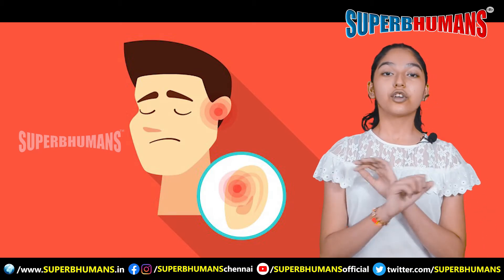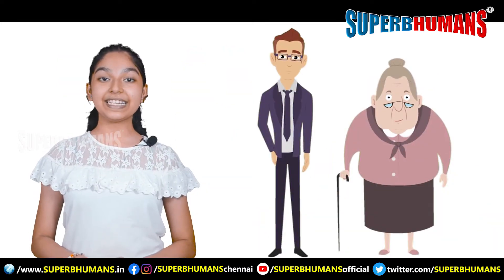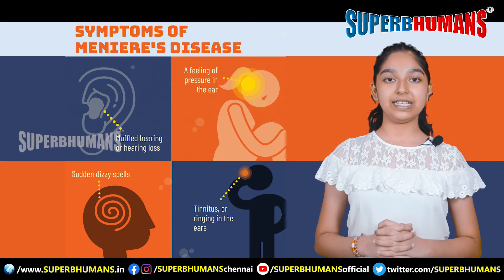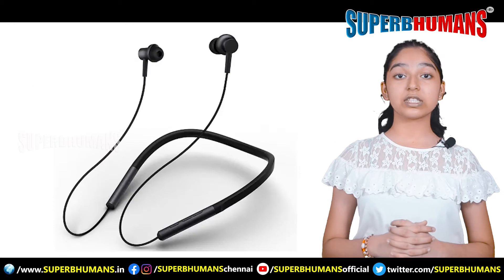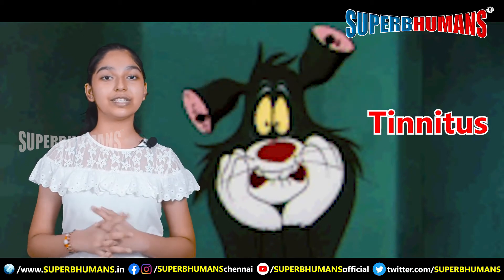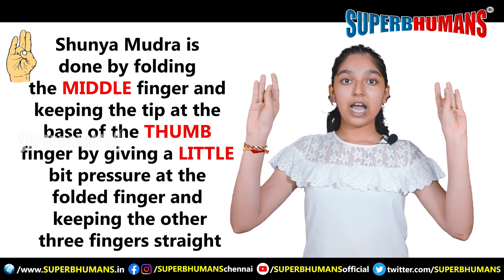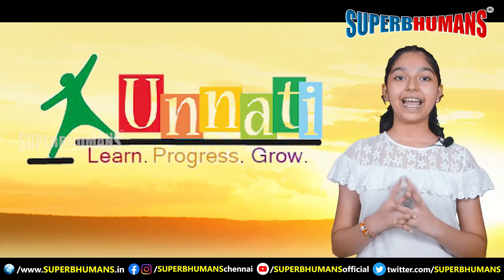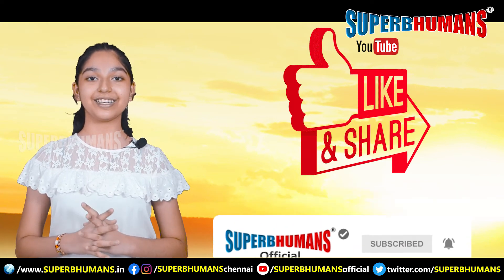Do you want to have Heathy Ears? | Shunya Mudra | SUPERBHUMANS Unnati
Do you want to have Heathy Ears? Do you want prevent or Cure Ear Pain? Shunya Mudra by SUPERBHUMANS

Shunya mudra is a gesture in yoga designed to decrease the space element in the body. It is a hand mudra, and one of a series of therapeutic mudras to have healing properties.

SHUNYA MUDRA (for ear problems: tinnitus, vertigo)

The word “Shunya” means empty (nothing) and the practice of Shunya Mudra is useful to decrease space element in the body.

Other names of Shunya Mudra:
• Shoonya Mudra
• Aakash-Shaamak Mudra

How to do Shunya Mudra:
Shunya Mudra is done by placing the tip of the middle finger at the bottom of the thumb and apply a little pressure. The middle finger represents space element in the body by practicing this Mudra you can decrease space (Aakash) element in the body.

The impact of Shunya Mudra on health:
Shunya Mudra is used in disorders caused by an abnormal increase of space element within the body. This element is associated with ears. Therefore, Aakash-Shaamak Mudra helps to heal many ear disorders. It is an fail-proof remedy for ear pain. The decreased internal space restricts the energy flow of other four elements, i.e., Vayu (air), Agni (fire), Jal (water) and Prithvi (Earth). Therefore, Aakash-Shaamak Mudra can be beneficially combined with Vayu Mudra, Prithvi Mudra, Surya Mudra and Jal-Shammak Mudras. Space (Aakash) is the primary component of Vata Prakriti. The practice of Shunya Mudra is useful to treat Vata Dosha.

Benefits of Shunya Mudra practice:
This Mudra is very much helpful in treating following conditions.
• Feeling of emptiness or numbness in the body or body parts like the head, chest and abdomen.
• Ear ailments like pain, tinnitus (noises), vertigo and acquired deafness.
• This Mudra is used in Ayurveda treatments of all the diseases that are caused by an excess of Vata.
• The practice of Aakash-Shamak Mudra is also useful to balance tri-dosha.

Duration of Shunya Mudra practice:
Thirty to forty-five minutes of regular practice is enough, to get desired results, have Satvik food. Best practice during Meditation, otherwise it can be performed at any time or in any position, preferable that early morning.

Side Effects of Shunya Mudra:
There are no major side effects in the practice of Aakash-Shamak Mudra. But if you are a Vata deficient person then do this Mudra moderately.

Precautions:
After getting the desired result you should stop the practice of Shunya Mudra.

We SUPERBHUMANS are a TRAINING and COACHING company working with students for peak performance in life and studies.

We unleash the HIDDEN POTENTIAL of students and channelize their collective energy in the right direction.     We forge young champions and leaders. Our all training programs are EXPERIENTIAL based on GAMES and ACTIVITIES. 100% doing and learning (highest form of learning).

Dr. Sachin Coach, the Founder of SUPERBHUMANS (Doctorate in Experiential Training, Life Coach, International Certified Trainer, Brain Expert, Creator of Secrets of CHAMPION mind, NLP practitioner, Certified Sub-conscious Therapist)